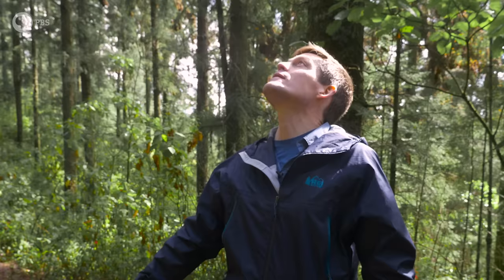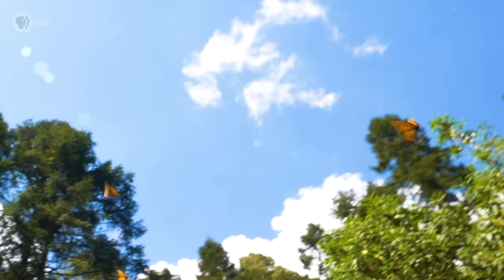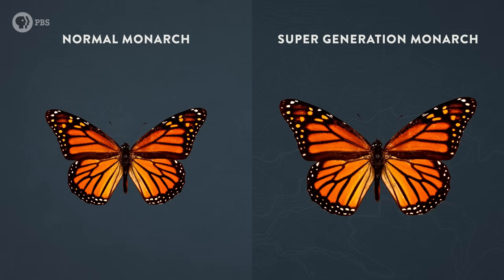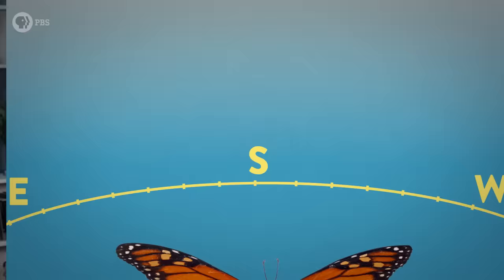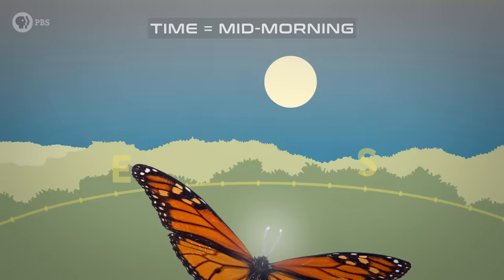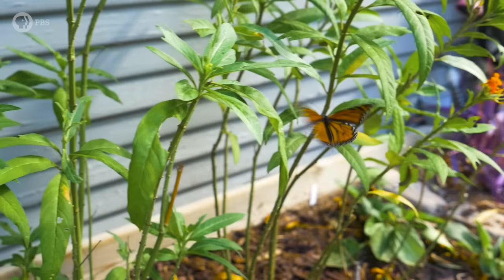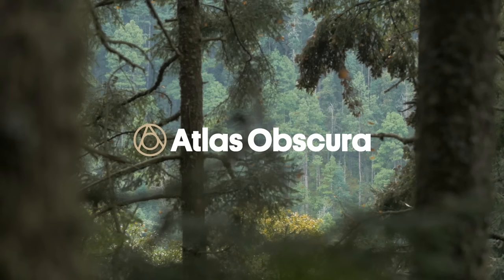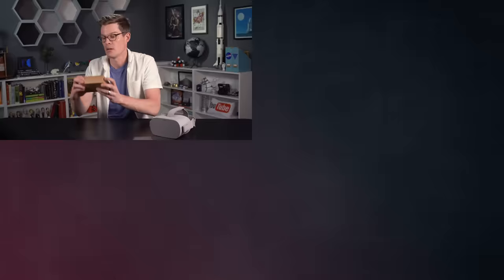Unraveling the Great Butterfly Migration Mystery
The monarch butterfly migration is one of nature’s greatest events. This orange-winged wonder travels up to 4,500 km from all over North America to spend the winter hanging from oyamel fir trees in central Mexico’s mountain forests. I got to go there. Seeing tens of millions of butterflies dangling from the treetops is a truly breathtaking sight. But how does an animal with a brain the size of a poppy seed navigate to this one special place, especially since the last monarchs to make the trip lived 4 or 5 generations earlier? Get ready for an amazing story of science, instinct, and navigation.

Special thanks to:
Dr. Steven Reppert - UMass Medical School
Atlas Obscura: @atlasobscura
Jason Goldman: @jgold85
Phil Torres: @phil_torres

Filmed on location at:
La Reserva de Biosfera de la Mariposa Monarca - Michoacán, Mexico
Lady Bird Johnson Wildflower Center - Austin, Texas

REFERENCES:

Guerra, P. A., & Reppert, S. M. (2013). Coldness triggers northward flight in remigrant monarch butterflies. Current Biology, 23(5), 419-423.

Reppert, S. M., Zhu, H., & White, R. H. (2004). Polarized light helps monarch butterflies navigate. Current Biology, 14(2), 155-158.

Reppert, S. M., Guerra, P. A., & Merlin, C. (2016). Neurobiology of monarch butterfly migration. Annual review of entomology, 61, 25-42.

Reppert, S. M., & de Roode, J. C. (2018). Demystifying monarch butterfly migration. Current Biology, 28(17), R1009-R1022.